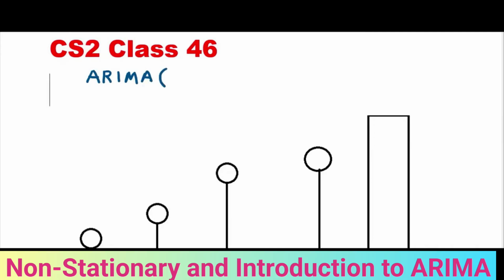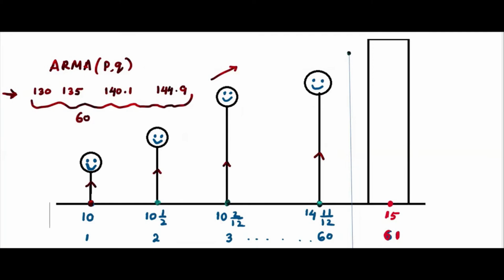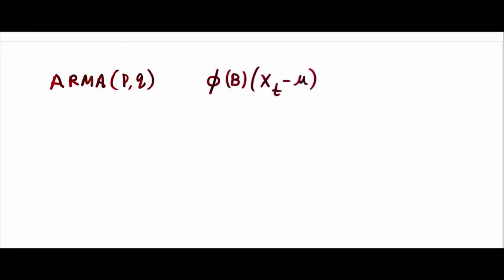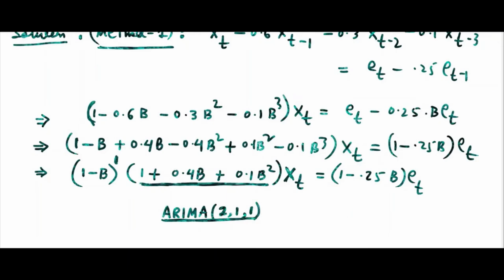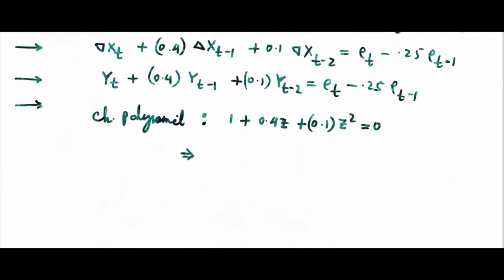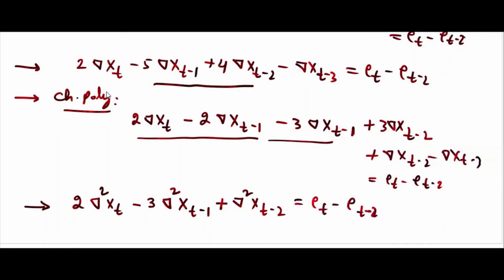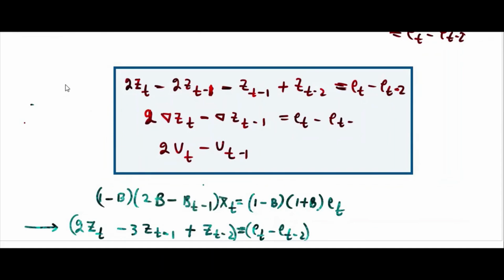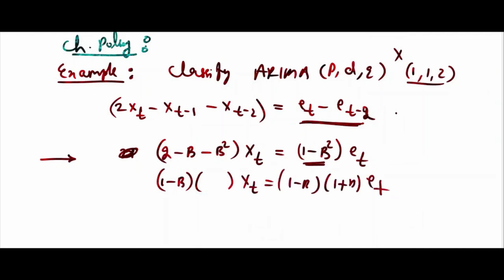ARIMA Models | Forecasting Non-Stationary Time Series | CS2-Risk Modelling & Survival Analysis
Summary of this Video
Introduction to ARIMA:

ARIMA stands for Autoregressive Integrated Moving Average.
It is used to model non-stationary time series data by transforming it into a stationary series using differencing.

The model has three key parameters: p (autoregressive order), d (degree of differencing), and q (moving average order).
Example of Non-Stationary Data:

Imagine recording a child’s height monthly from the age of 10 to 15 years. The height grows consistently, making the data non-stationary.
Non-stationary data has a clear growth or trend, and ARIMA is designed to handle such data by removing this trend through differencing.
Why ARIMA is Needed:

Simple AR or MA models cannot handle data with trends or growth effectively.

For example, stock prices, economic indicators, or monthly sales data often exhibit growth or seasonal trends.
Transforming Data for ARIMA:

Differencing is applied to subtract consecutive data points, removing the trend and making the series stationary.

If the differenced series still shows trends, additional differencing is applied until the data becomes stationary.
Stationarity and Integrated Effect:

Stationarity means the statistical properties of the series, like mean and variance, remain constant over time.

The integrated part of ARIMA refers to the number of times differencing is applied to make the series stationary.
Key Concepts in ARIMA:

Autoregressive (AR) Component: Models the relationship between the current value and past values.

Moving Average (MA) Component: Models the relationship between the current value and past errors (shocks).

Differencing (I): Removes trends or growth effects from the data.
Inverse Transformation:

After forecasting using the ARIMA model, the predicted values are transformed back to their original scale by adding the differenced values.
Representation of ARIMA Model:

ARIMA combines the components of AR and MA with differencing to handle non-stationary data.

The model is expressed with terms representing the AR, MA, and differencing components.
Practical Example of Forecasting:

In a dataset of monthly child heights, after differencing the data to remove growth trends, the ARIMA model is used to predict the next month’s height increment.

The predicted increment is added to the current height to forecast the final height.

Steps for Model Identification:

Step 1: Check if the data is stationary by observing trends or calculating metrics like mean and variance.
Step 2: Apply differencing until the data becomes stationary.
Step 3: Identify the AR and MA components using tools like autocorrelation and partial autocorrelation plots.
Step 4: Fit the ARIMA model to the data and validate its accuracy.
Classification of ARIMA:

The ARIMA model is defined by the order of the AR (p), differencing (d), and MA (q) components. For example, ARIMA(2, 1, 1) means the data is differenced once, has two AR terms, and one MA term.

Key Takeaways:

ARIMA is powerful for forecasting time series data with trends or growth.
Differencing is the key technique that allows ARIMA to handle non-stationary data effectively.

Always check for stationarity and remove any integrated effects before modeling.

Use Cases Discussed:

Forecasting monthly growth in a child’s height.
Predicting economic indicators or stock prices that exhibit trends.
Modeling time series data with seasonal or additive effects.